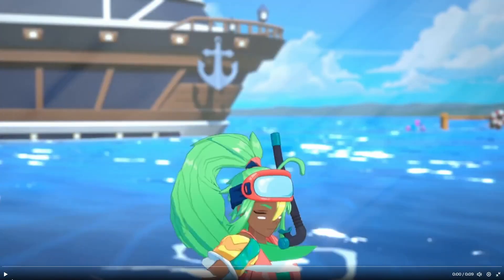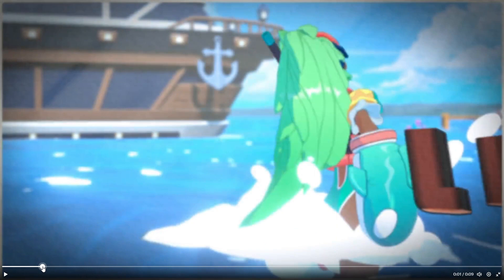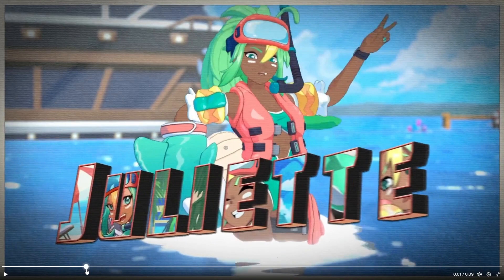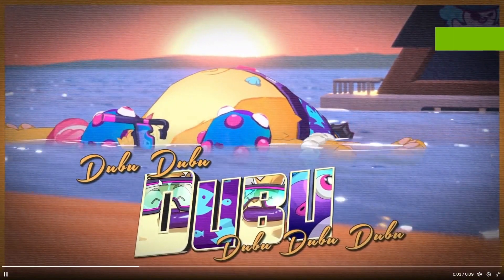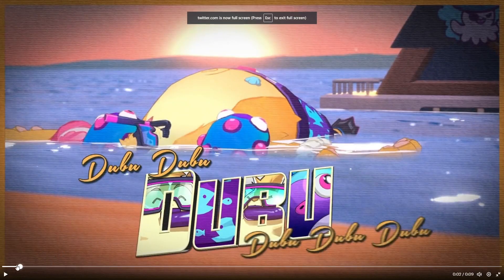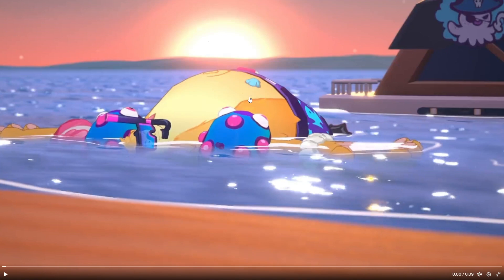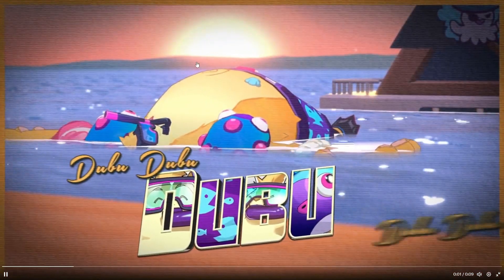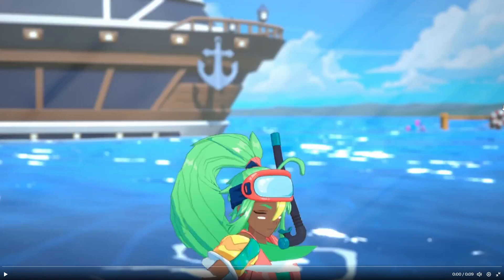Omega Strikers Season 2 Skins! (Quick Injury Update!)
They showed off 2 skins close up on twitter! Super nice looking amazing animation to showcase it. That makes me want to be on the beach!